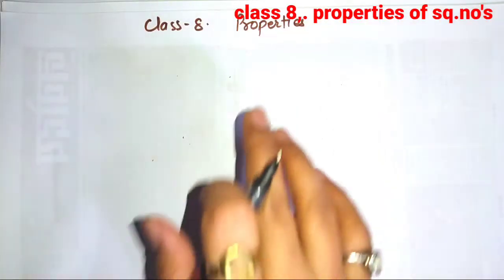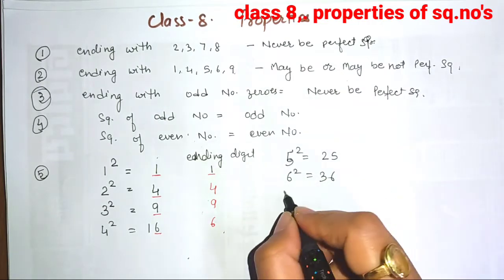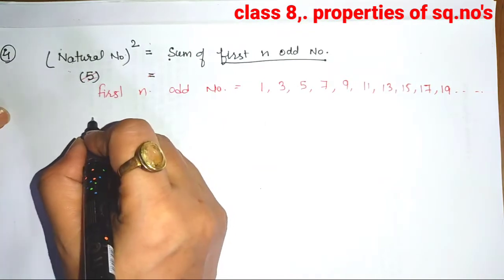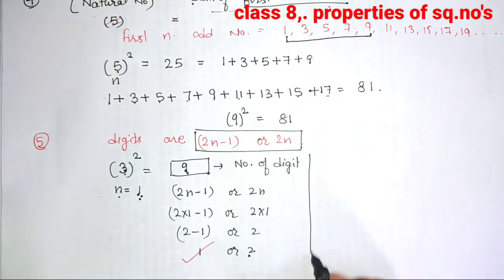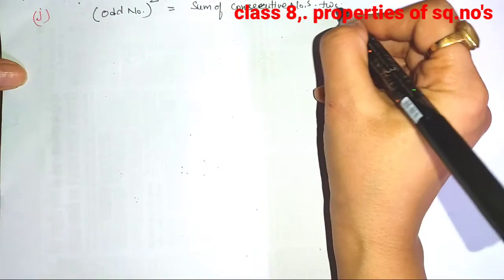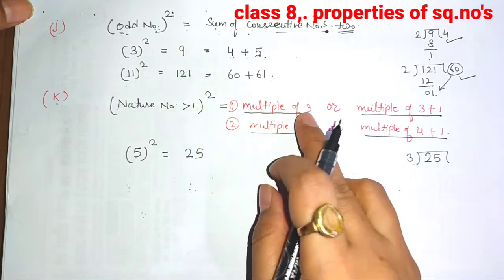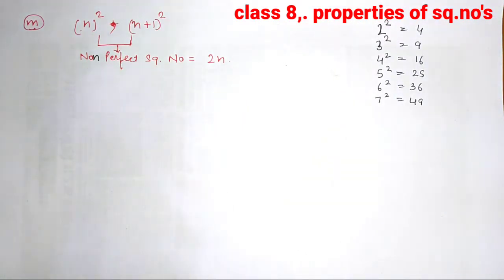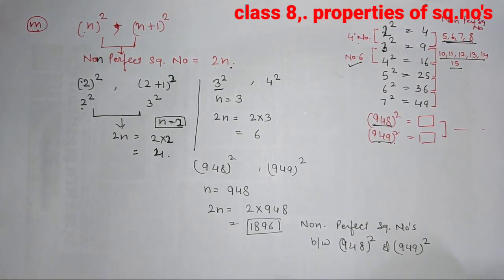class 8 chapter square and square root properties of square numbers volume 2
class 8 chapter square and square root properties of square numbers volume 2 in English Sangeetha classes